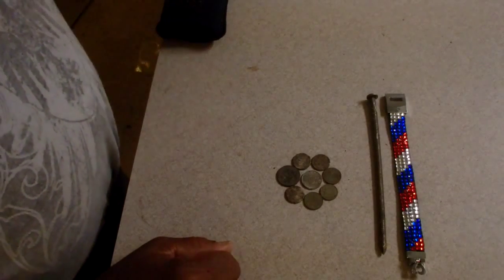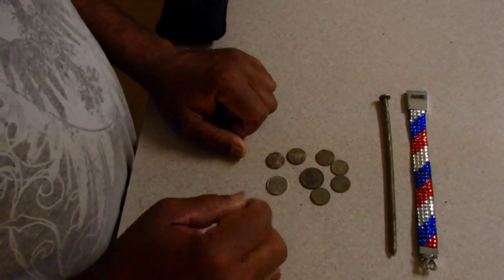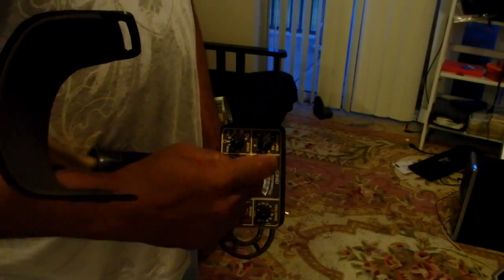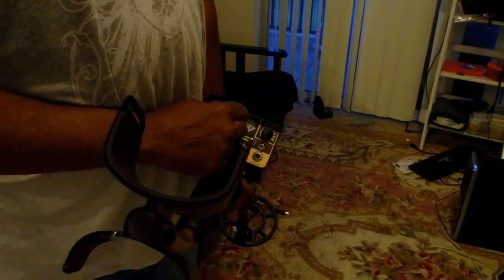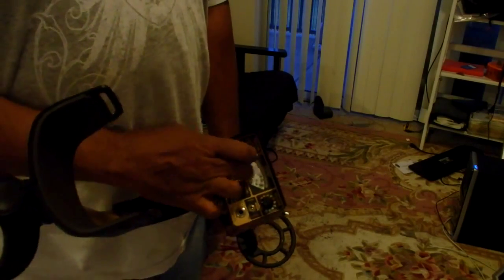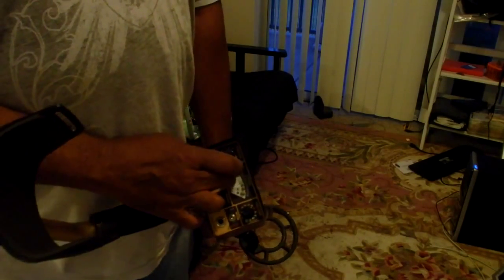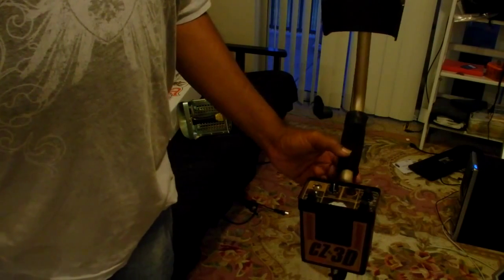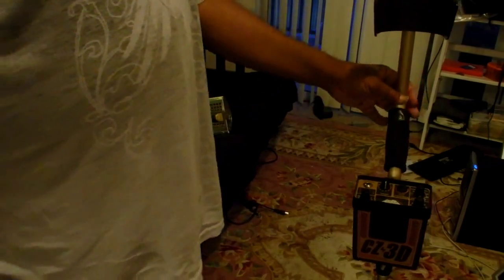Digs: After Round up: Why the CZ3D is not just a great "old coin" machine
Something always confused me.  Why is the deep and sensitive CZ3D only considered a superb coin detector.   I give my idea of how I have learned to read it and why I believe it can also be considered a good to great general purpose detector